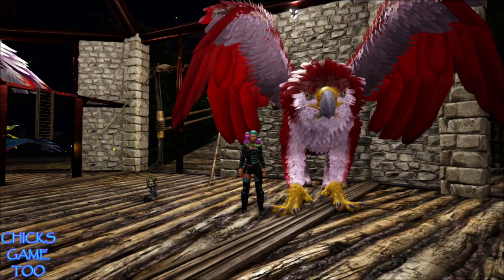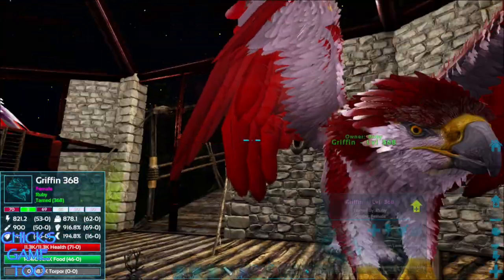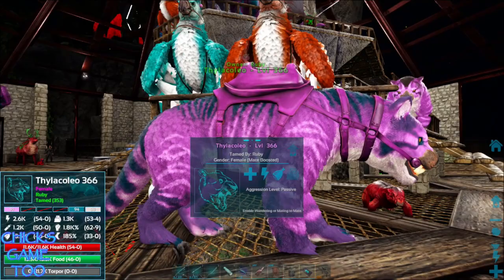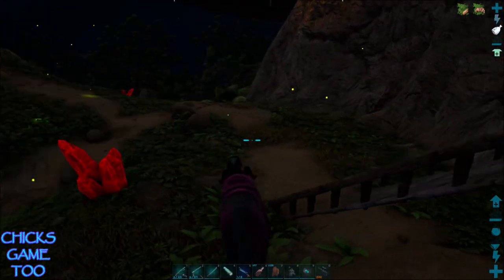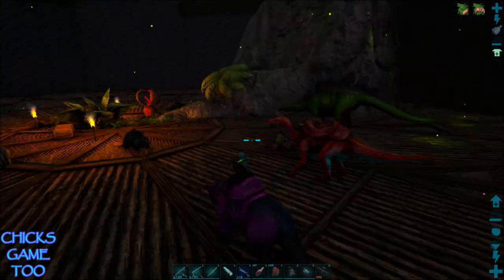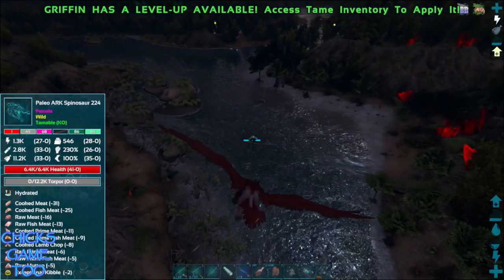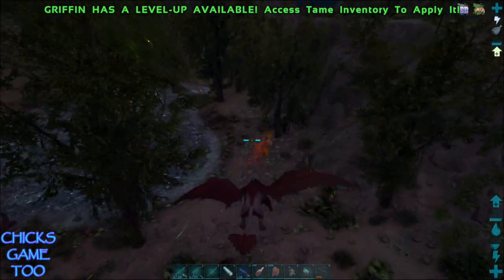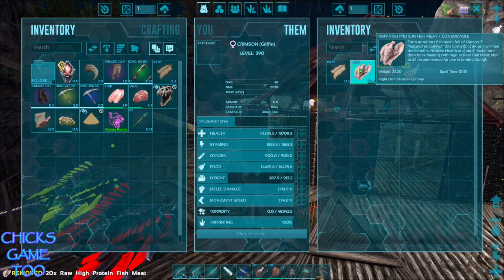Crystal Isles E15 Breeding update! Griffin and Thylacoleo Breeding!